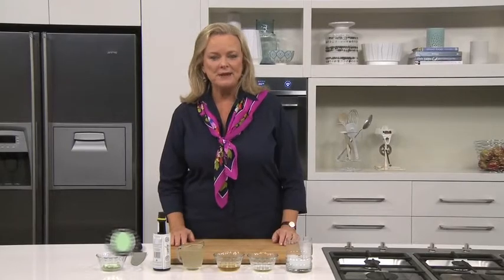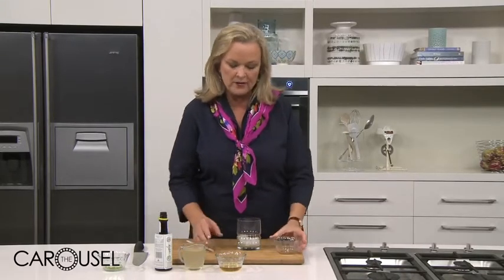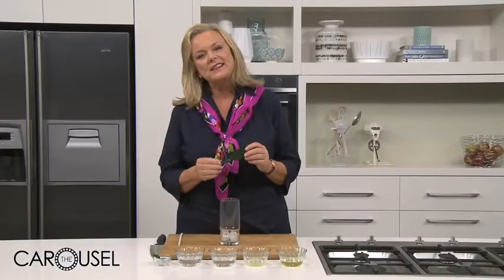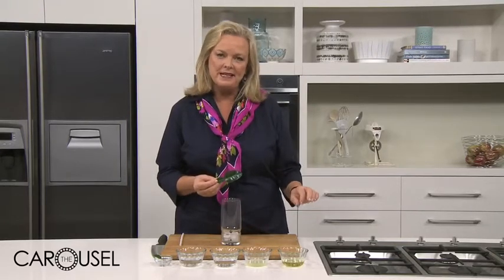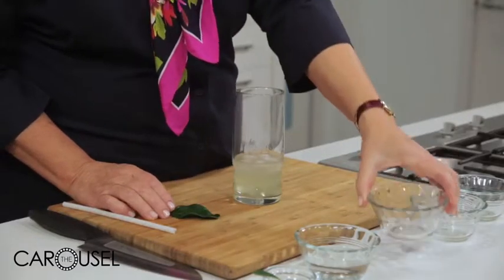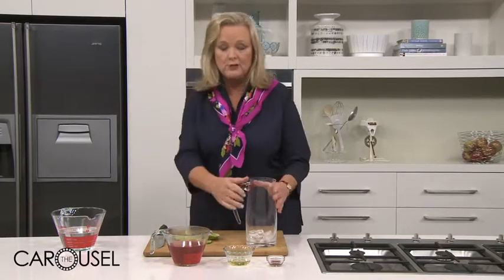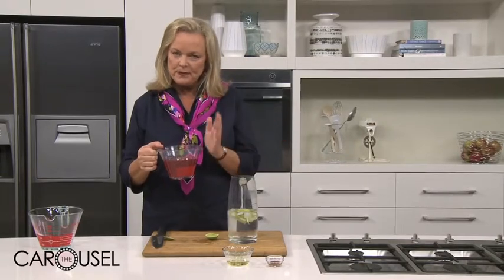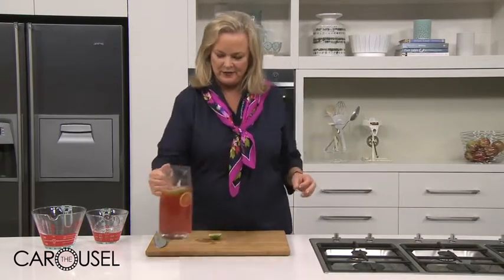Two Irish Inspired Cocktails Perfect For St Patricks Day! With Lyndey Milan - The Carousel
This is inspired by my time shooting Lyndey Milan’s Taste of Ireland. I discovered a love of Irish whiskey! These fresh and zingy cocktails using classic Irish spirits will have you singing songs of the old country in no time!